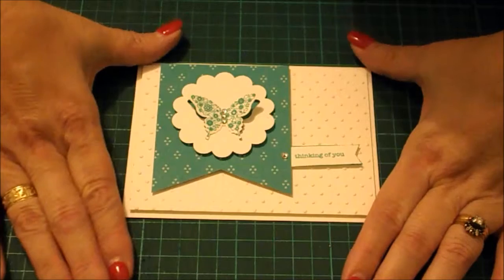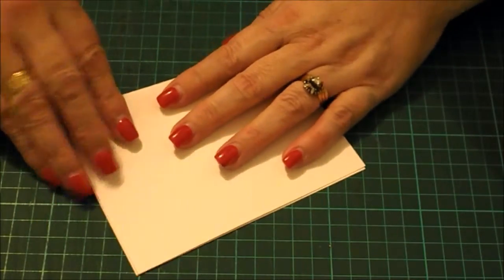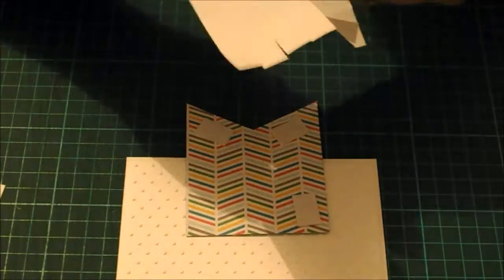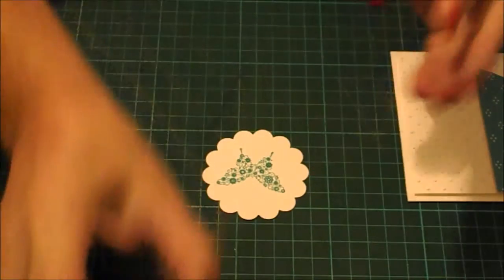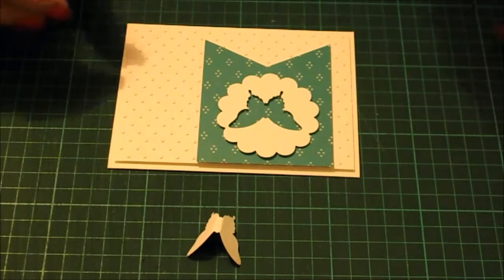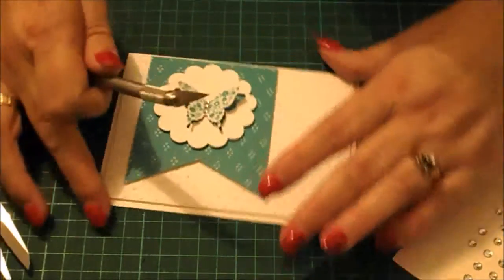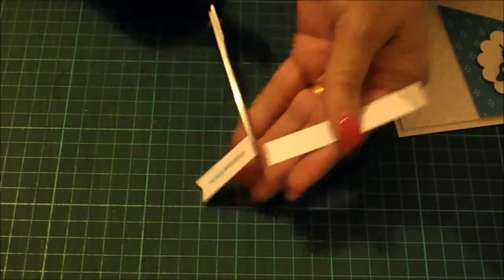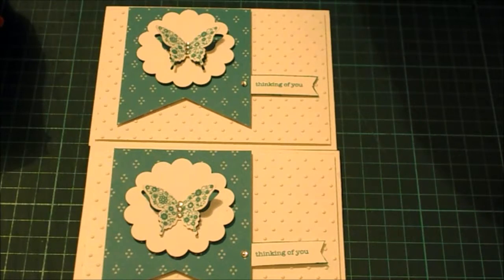Falling In Love Again - Bermuda Bay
I've fallen in love again with Bermuda Bay and Whisper White come and see why.

All measurements and supplies for the card shown in this tutorial can be found on my website.